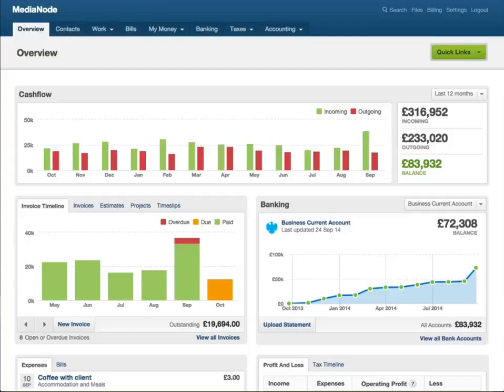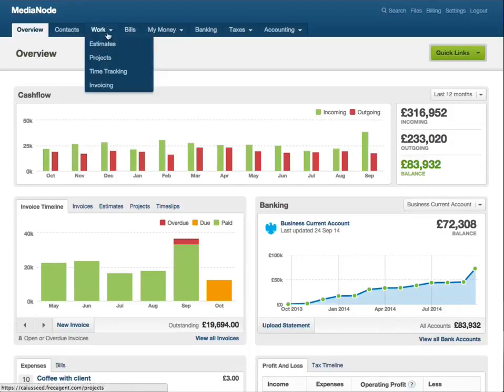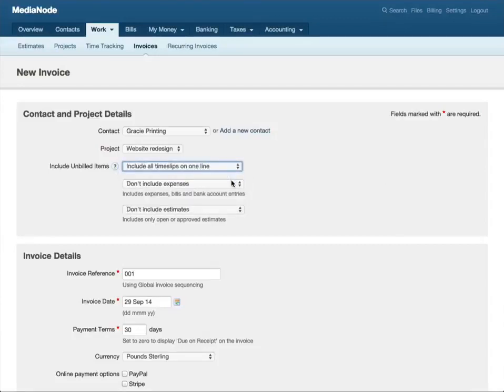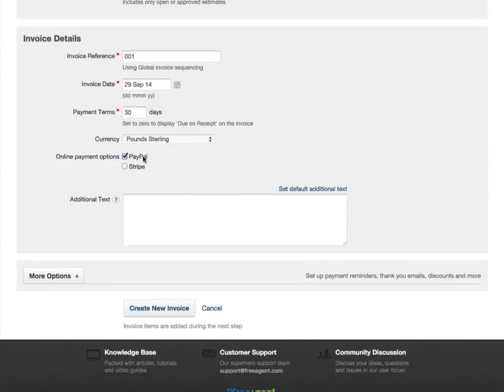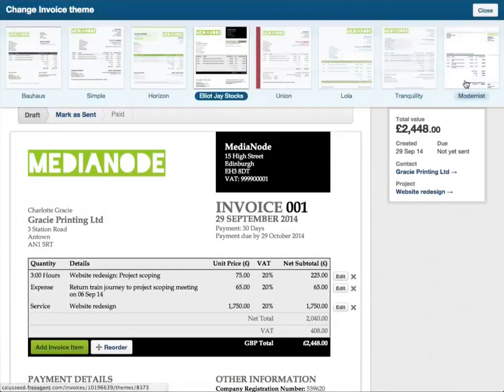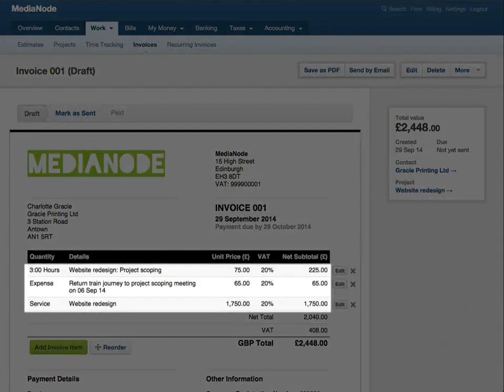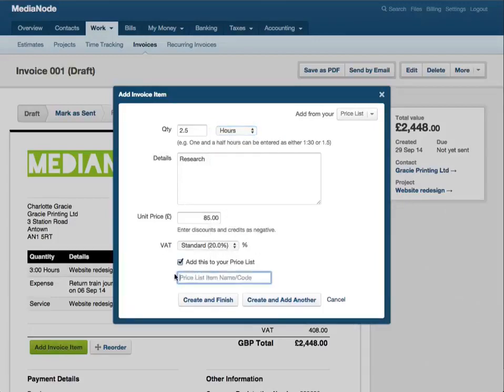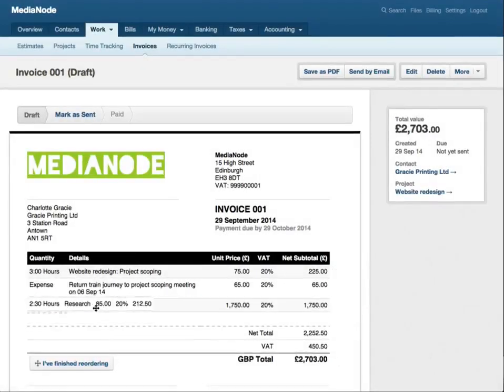Creating an invoice